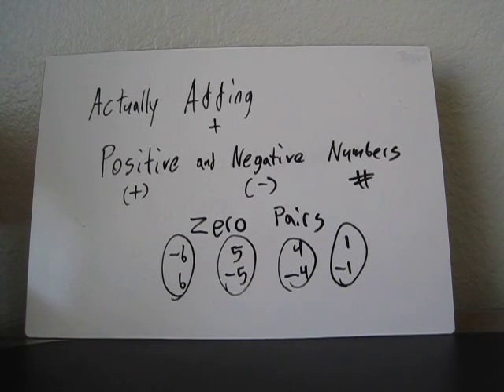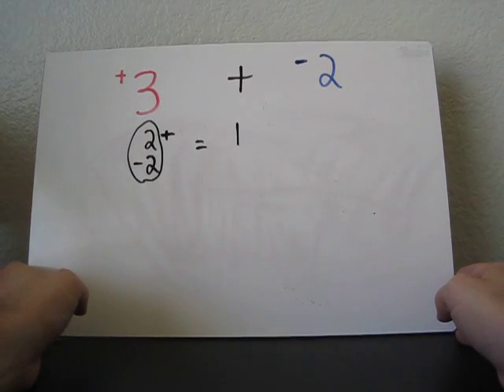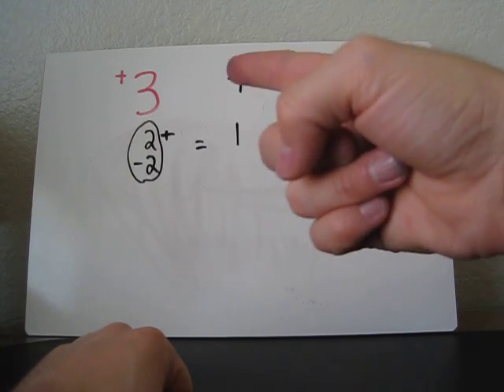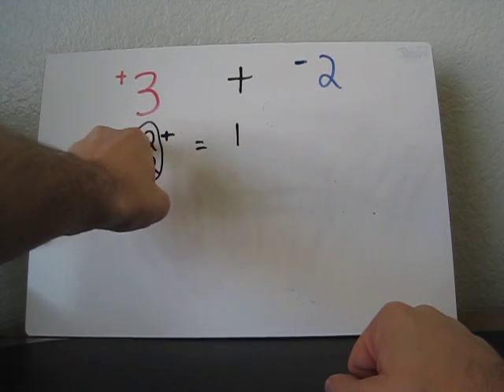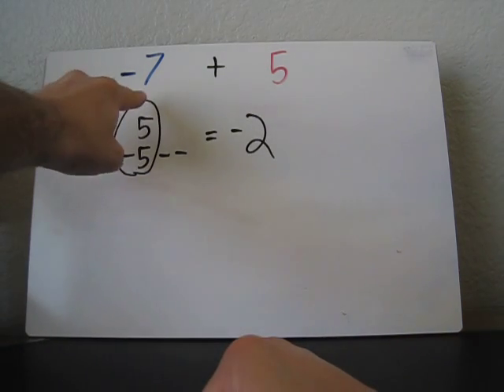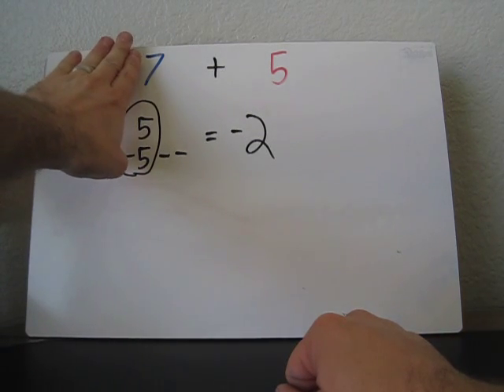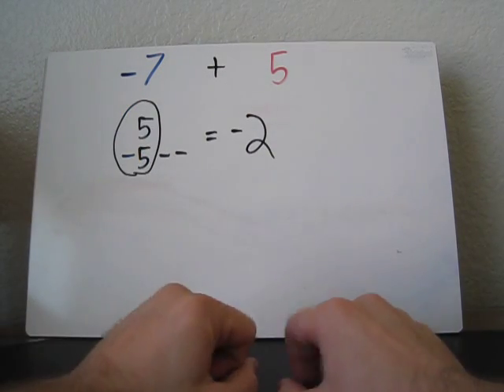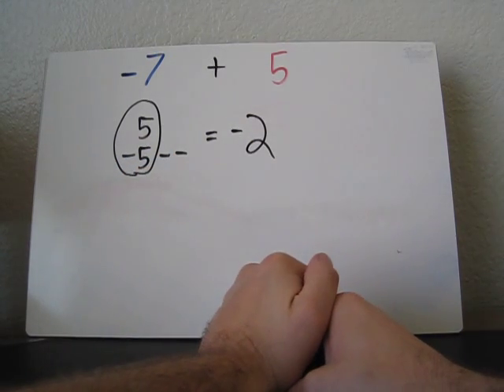Zero Pairs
When adding positive and negative numbers save time by using the zero pair method.